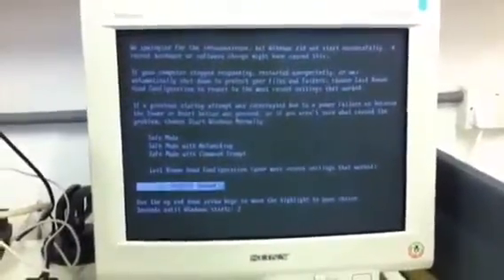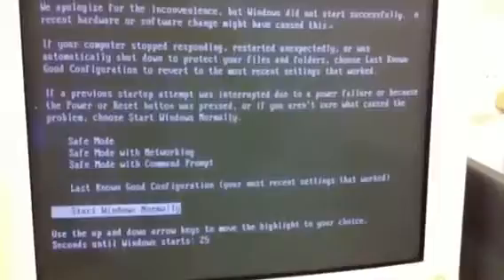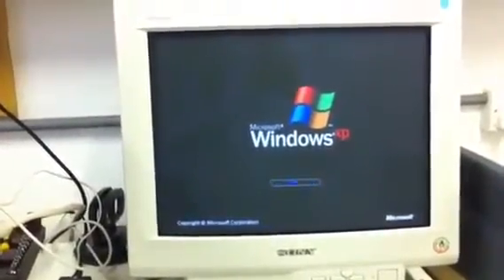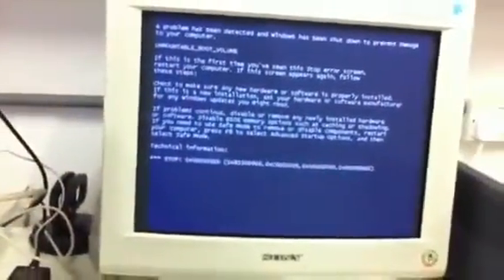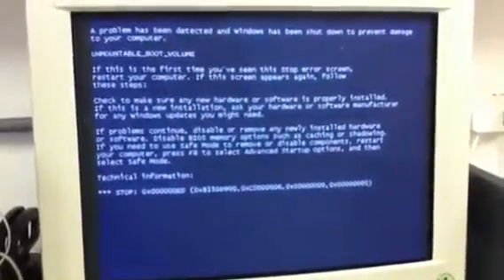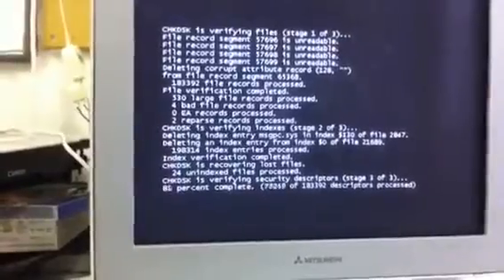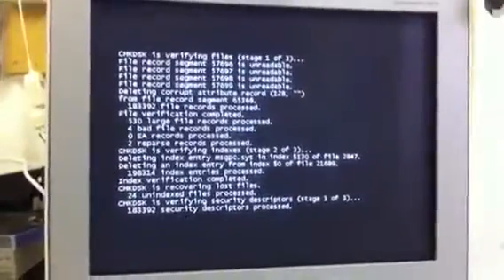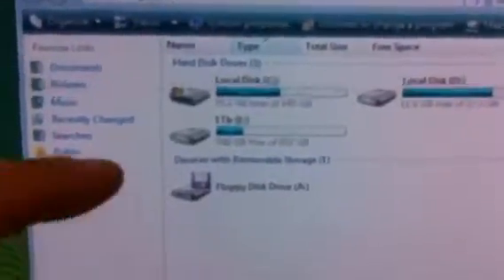Bad Hard Drive taken from Dell Desktop computer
Bad Hard Drive taken from Dell Desktop computer. offer high quality and cheap dell parts.